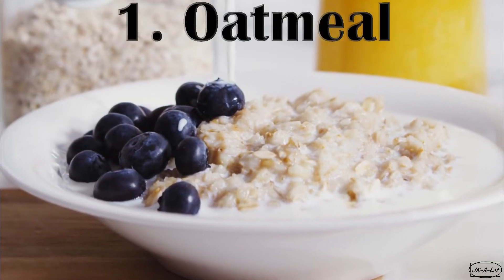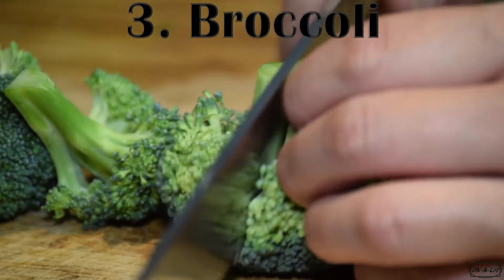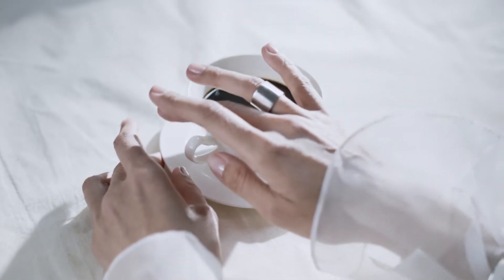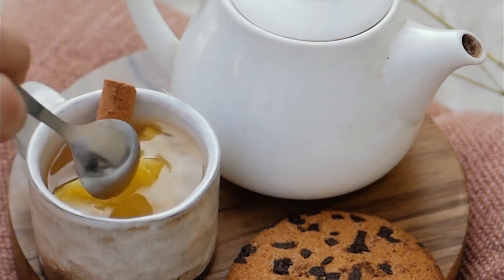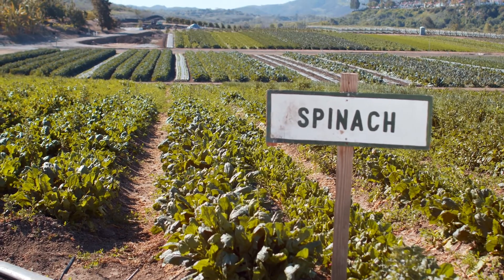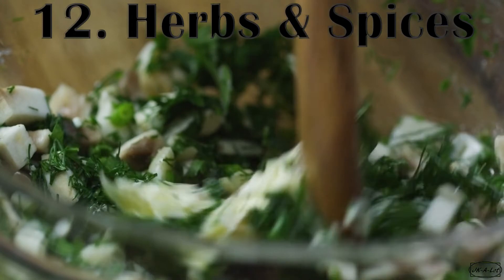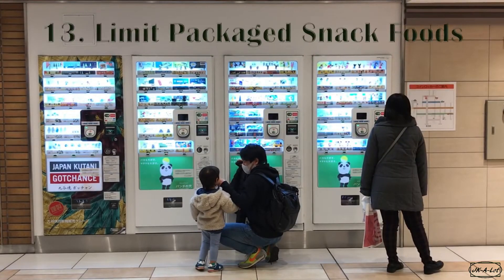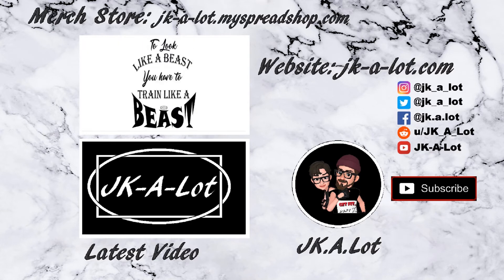Best & Worst Foods for Your Liver | Nutrition Wednesdays!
In today's video, we go over the best and worst foods for your liver. The liver is the on organ in the body that filters what we eat. The livers job is to remove toxins from the body, maintain healthy blood sugar, and many many other things in the body so you want to keep it as healthy as possible.
Uploaded for entertainment ONLY!!